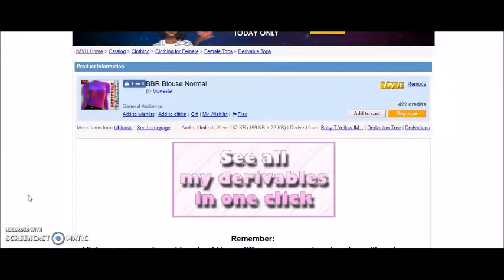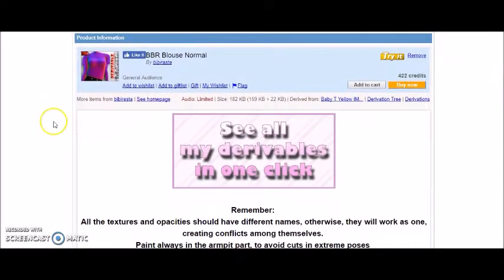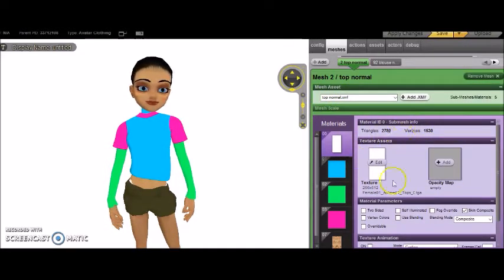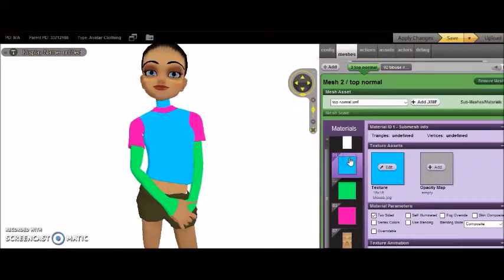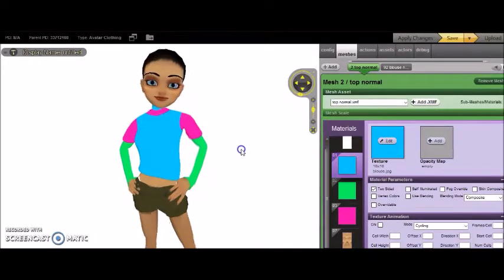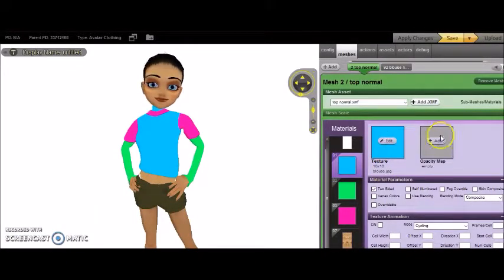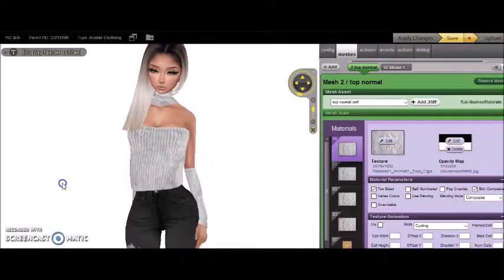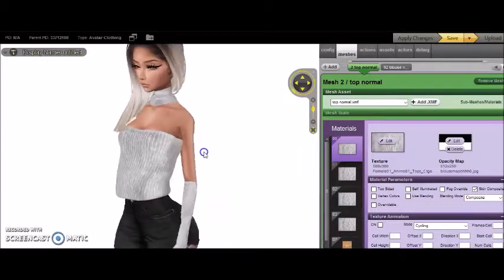IMVU~How To Create A Knit Turtle Neck Crop Top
Editing Program I used: Befunky.com